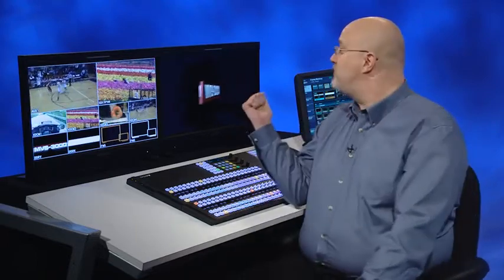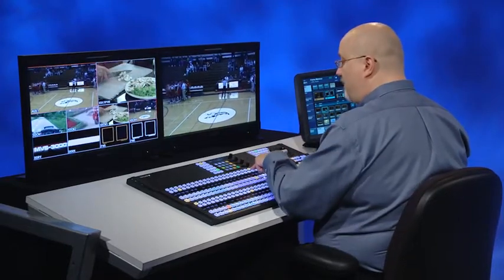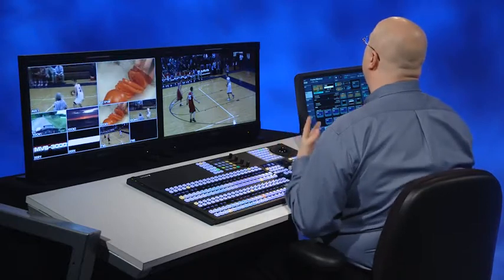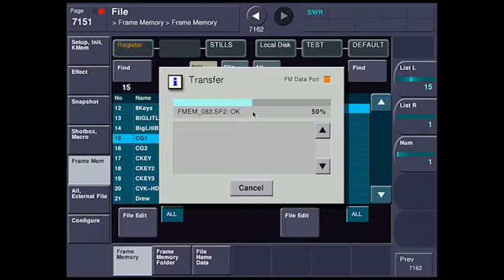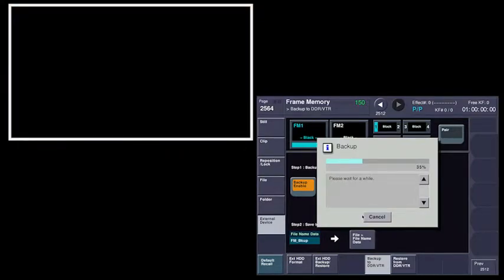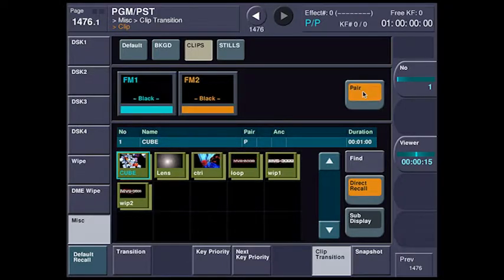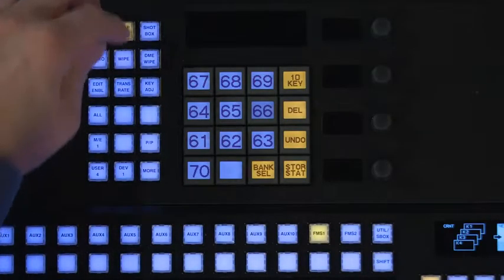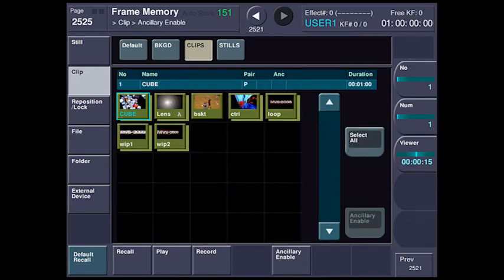MVS Mod 13 HarnessingPowerOfFrameMemory